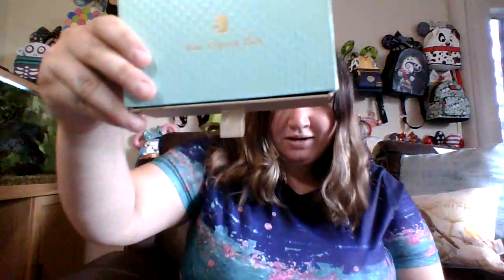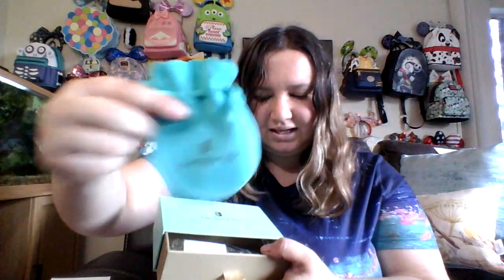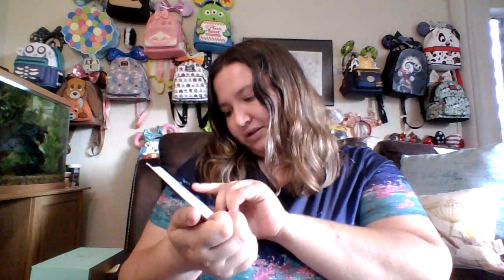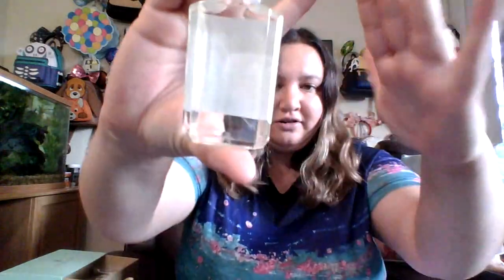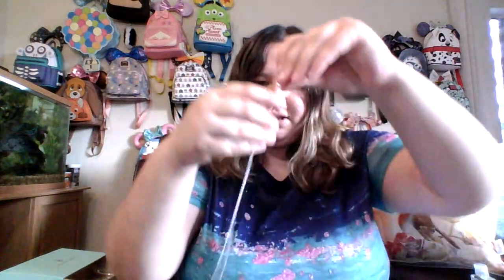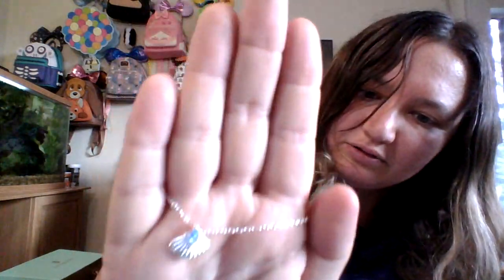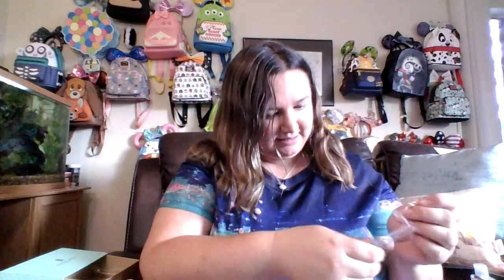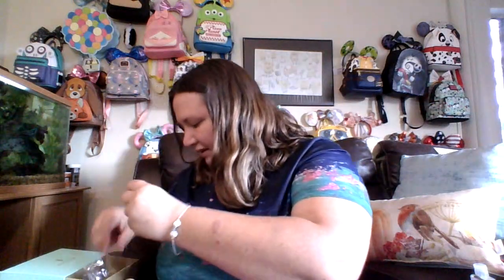Your Bijoux box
A day at the beach themed jewelry subscription box with items to accessorize and polish off that perfect outfit.